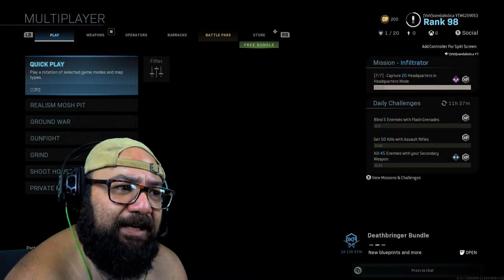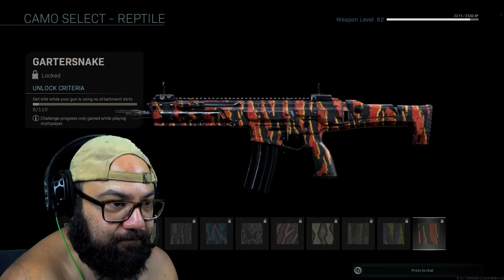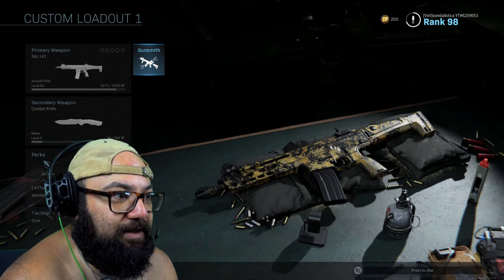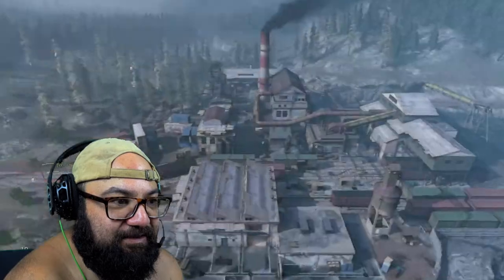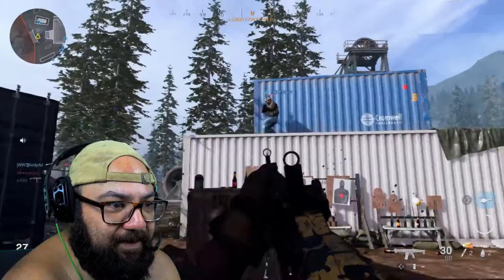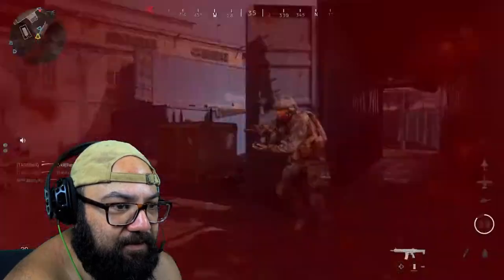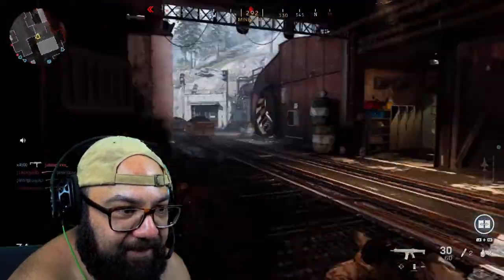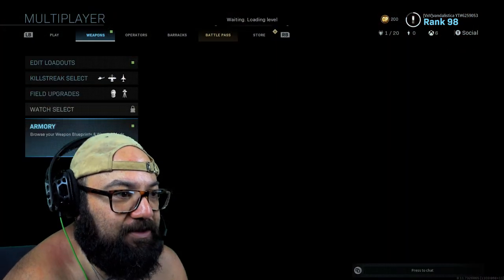SHIRTLESS MAN PLAYS MODERN WARFARE (BADLY)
Does what it says on the box